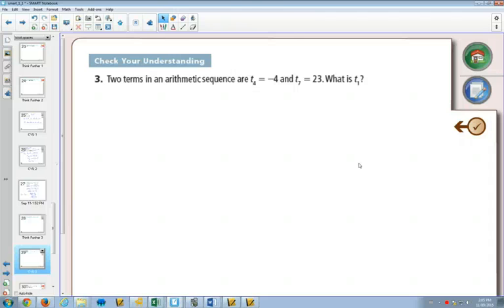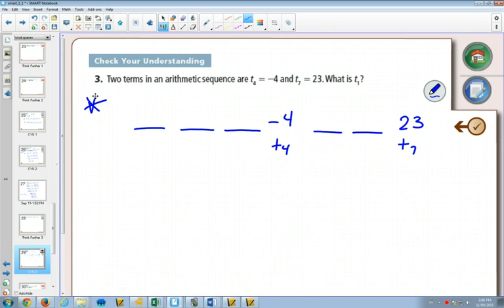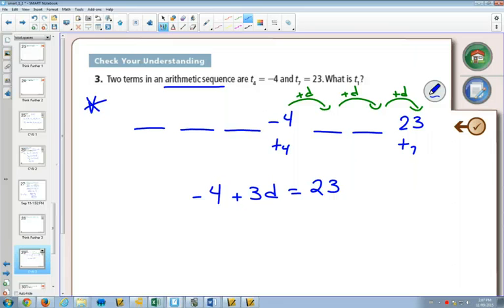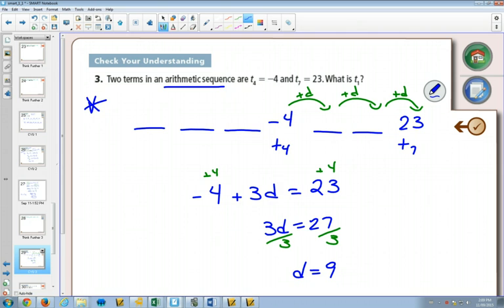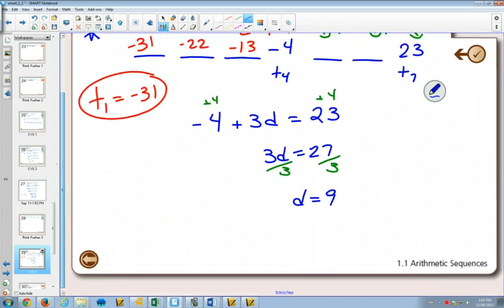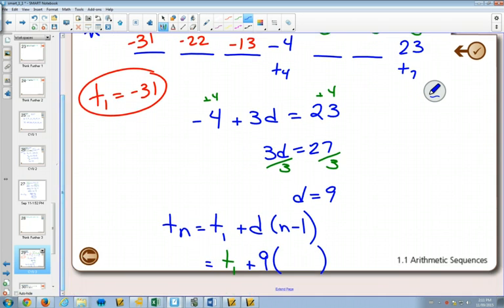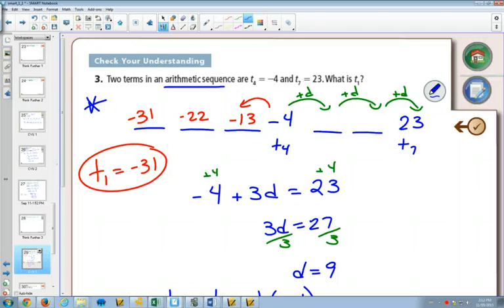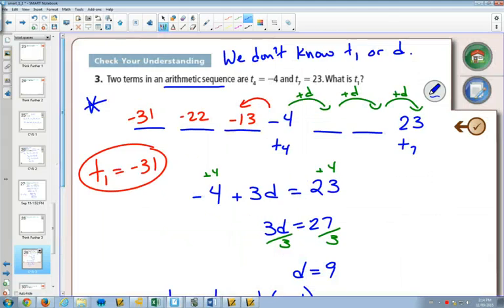30SP 1 1 Example 3